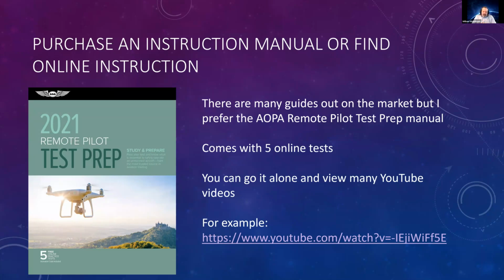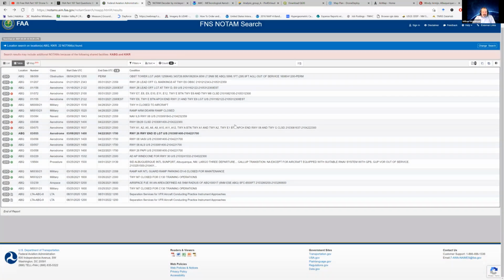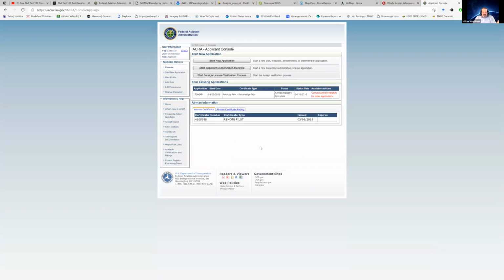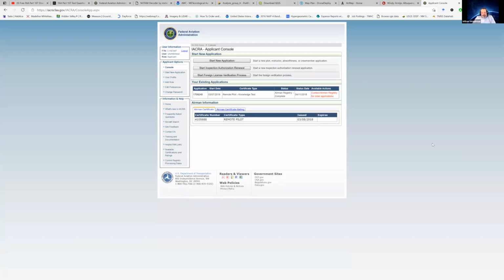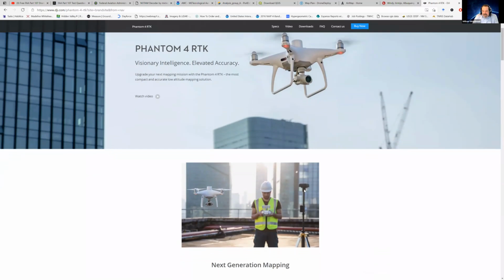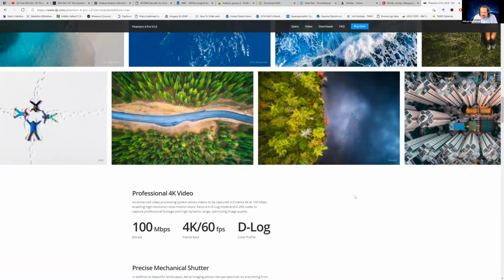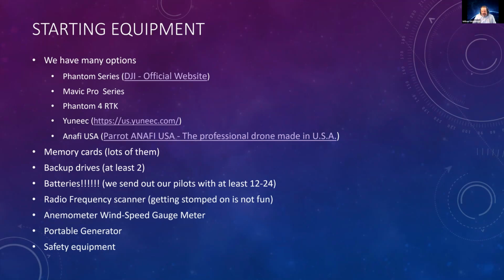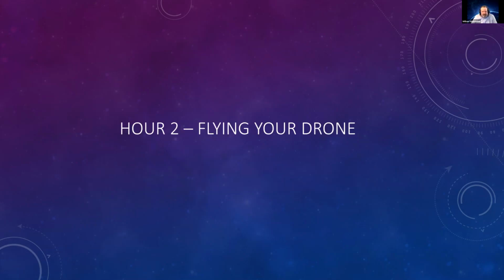Drones 101 for Archaeologists - NMAC/SWCA Workshop - Hour 1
Drone technology is revolutionizing the way that data is collected in the field in many scientific practices. This three-hour workshop is designed for the beginner who may or may not have a drone. This workshop is intended for a broad range of practitioners who would like to understand how UAV data is collected, processed, and presented in the archaeological context. The fundamentals of UAV work will be presented, using real world examples, from getting started with UAVs to specific techniques used in site documentation, survey, and mapping. A dataset will be taken from start to finish, showing the exact steps taken to create usable results.